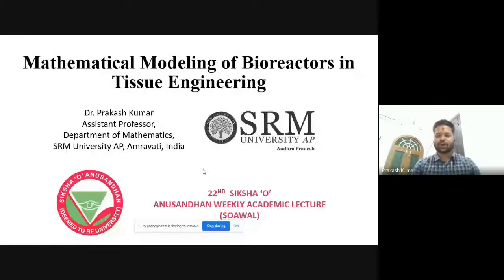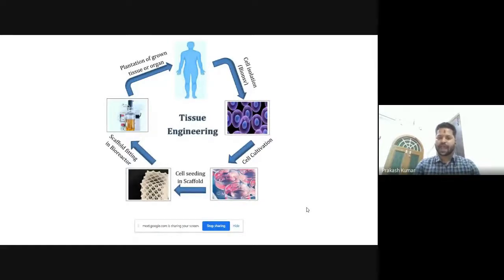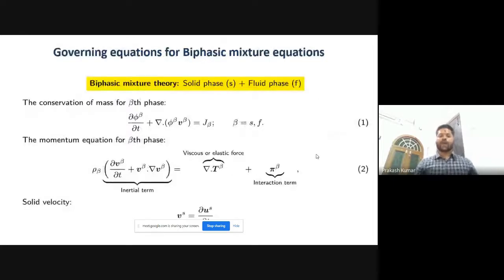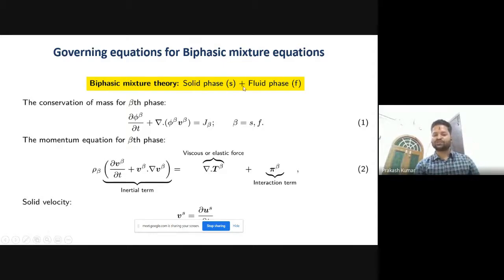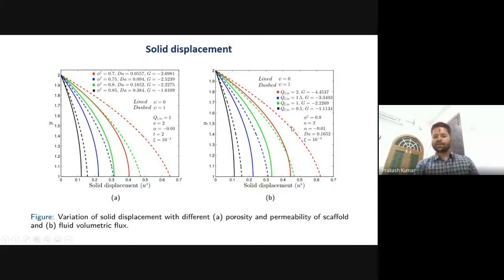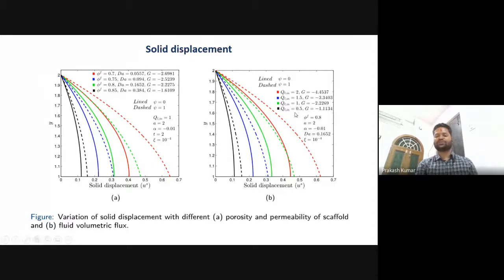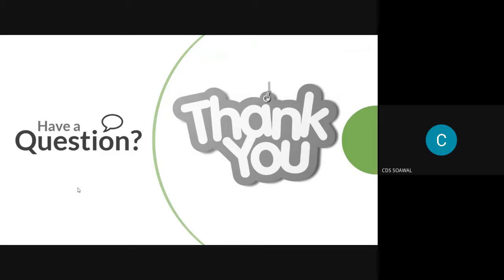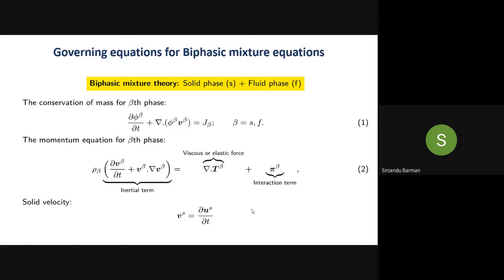Mathematical Modeling of Bioreactors in Tissue Engineering (SOAWAL-CDS-22)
This is the 22nd Siksha 'O' Anusandhan Weekly Academic Lecture (SOAWAL) conducted by the Centre for Data Science (CDS), ITER, Siksha 'O' Anusandhan (Deemed to be University), Bhubaneswar.
Name of the Speaker: Dr. Prakash Kumar